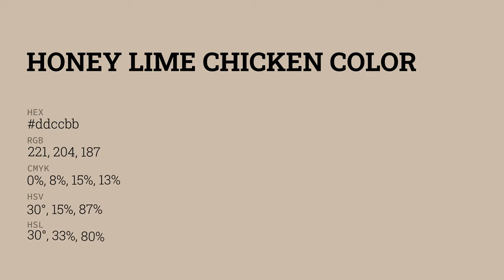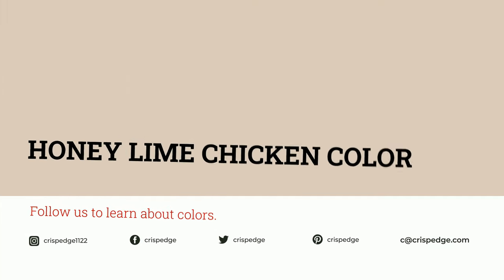Honey Lime Chicken color ddccbb hex color - Yellow color - Cool color ddccbb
What color is Honey Lime Chicken ? ddccbb hex color - Yellow color - Cool color ddccbb

Hex ddccbb Color Code is also known as Honey Lime Chicken color.

Hex ddccbb Color code in RGB color code model is created after adding 86.67% red color, 80.00% green color and 73.33% blue color.
Hex ddccbb Color code in CMYK color (process color) code model is generated after subtraction of 0% cyan, 7% magenta, 15% yellow and 13% black.

Generate Color Palette (It will always give you good pair of colors)

Generate Color Palette from image gallery pixabay, unsplash & tenor

Name the color. Find Color Names of any specific hex color code

Color By name. Search colors by color name and see similar color names

Random Gradient Generator

Random Color Palette Generator